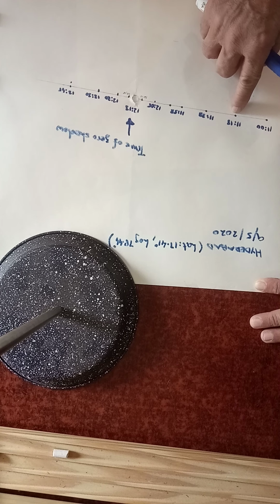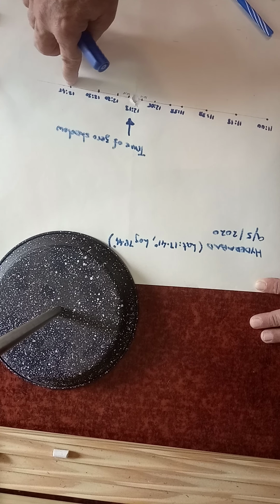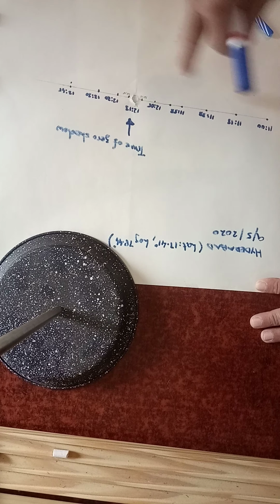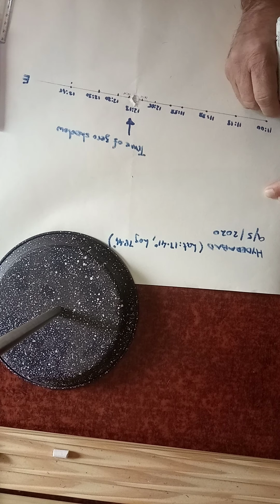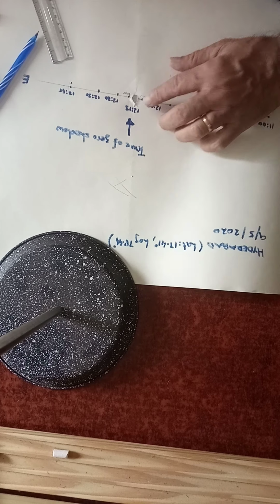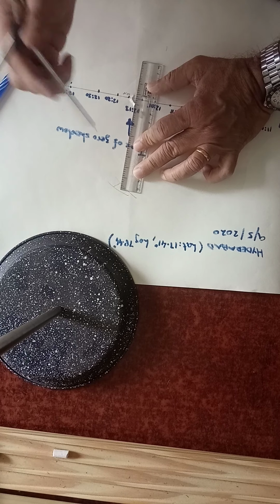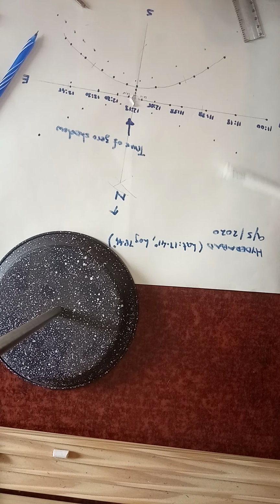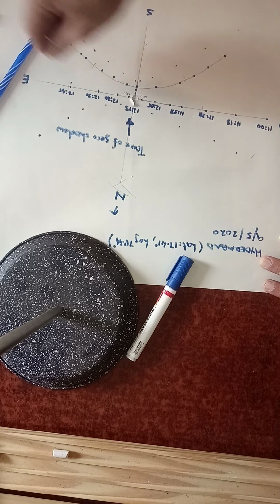Zero Shadow Day2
Zero Shadow Day 2: Finding true North from the shadow of the stick